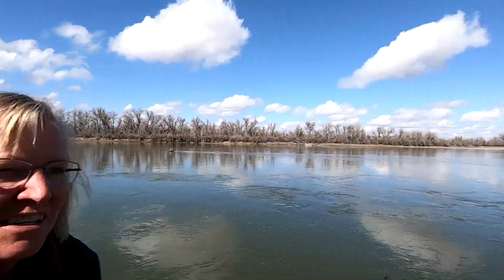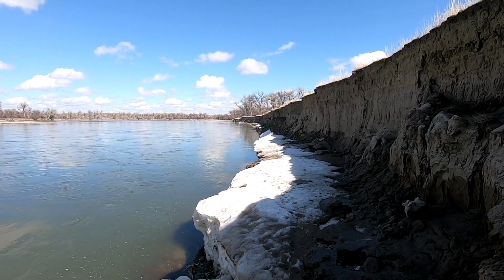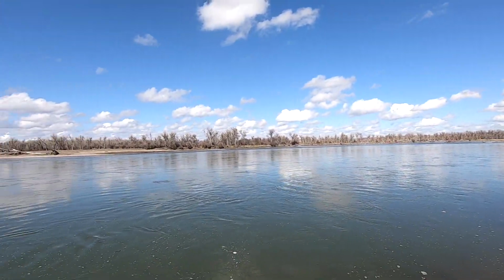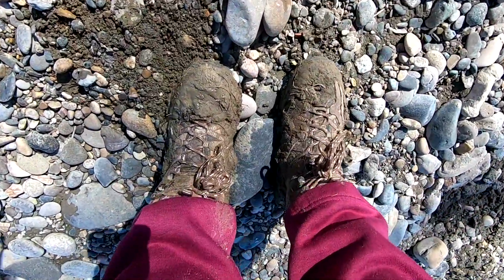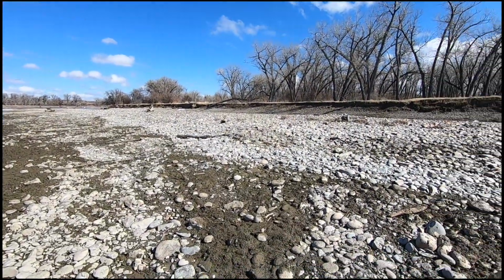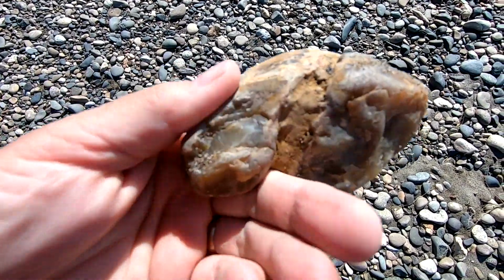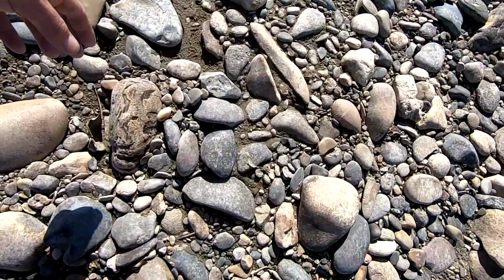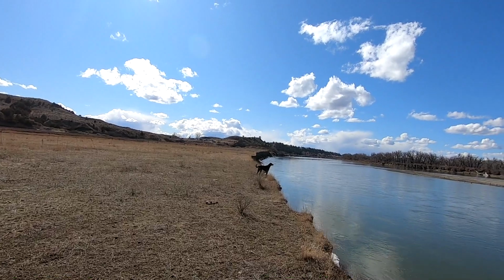Clinging to the cliff: Rockhounding in hard to get spots on the Yellowstone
Seeking to stay busy and still self-isolated, Kate explores the steep banks of the Yellowstone River just below a crumbling dirt cliff. The adventure proved more challenging than she anticipated, but she found some great agates for her troubles.